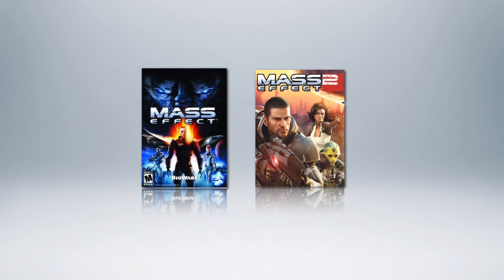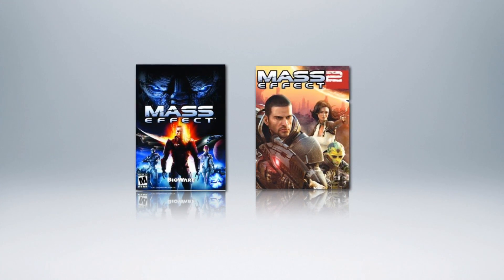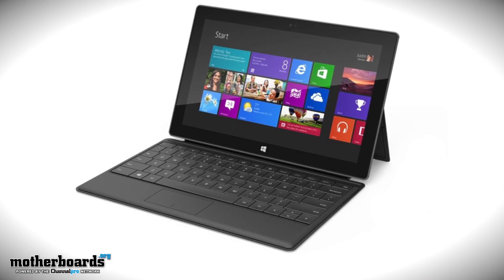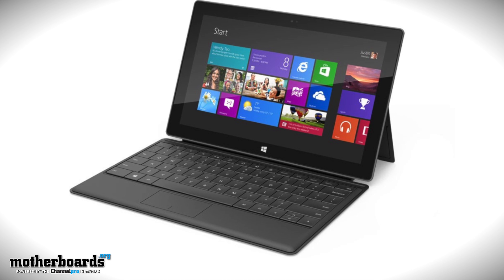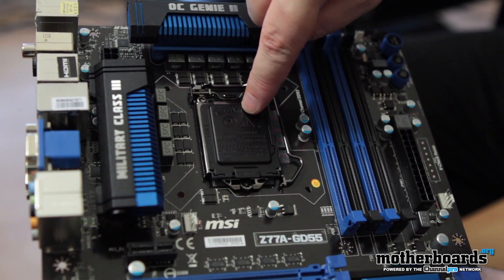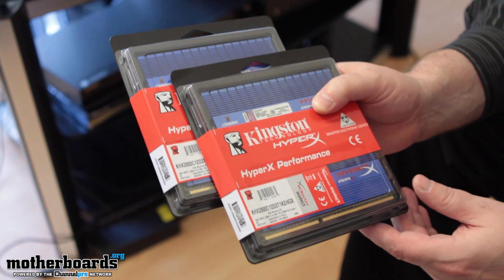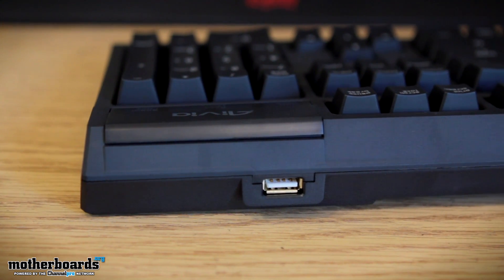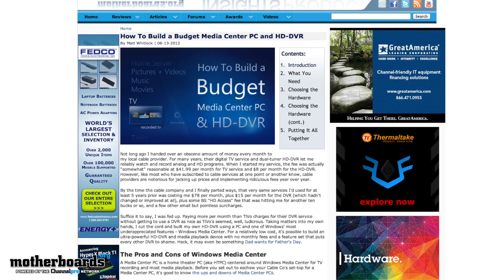Building a HTPC to Kill Cable, MSi Z77A-GD55, Gaming Keyboards & World's Fastest Memory!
GAMERS REJOICE!